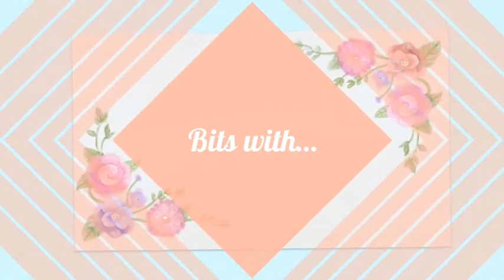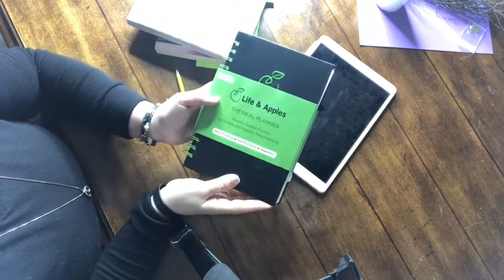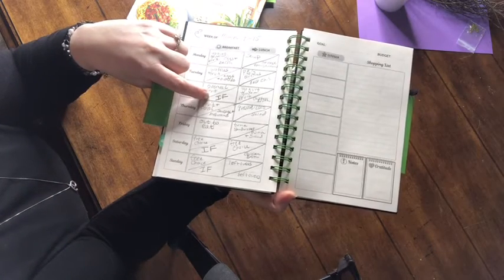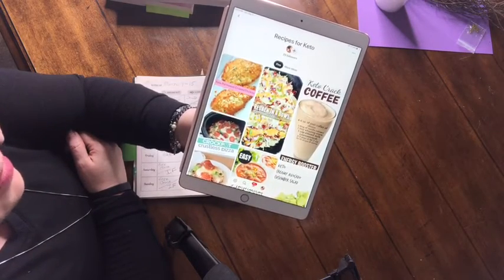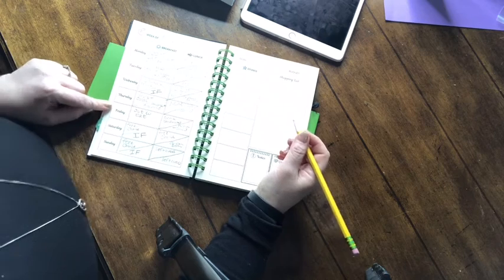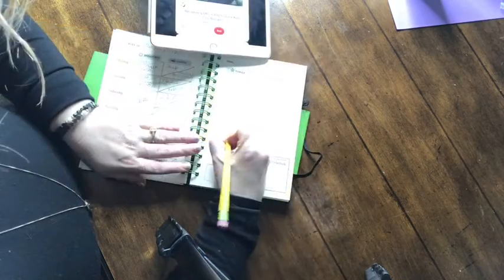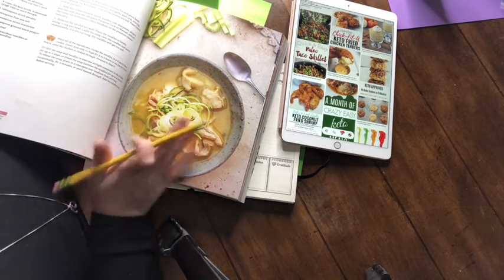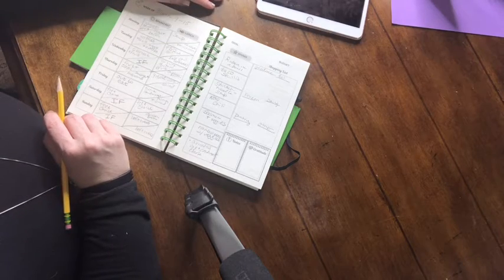Let's Meal Plan!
This video is all about meal planning.  Keeping focused on a Keto Diet is challenging if you are not planned and prepared for the week.  I use a meal planner book called Life & Apples Meal Planner.  This keeps me on track and ready for the week.

Meal Planner

Keto Instant Pot Cookbook